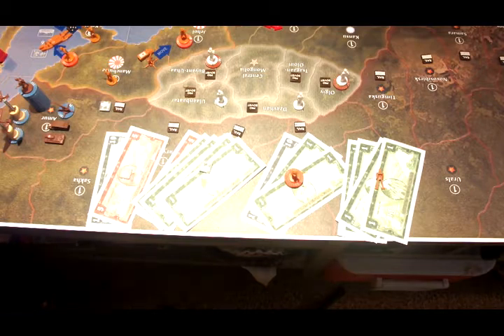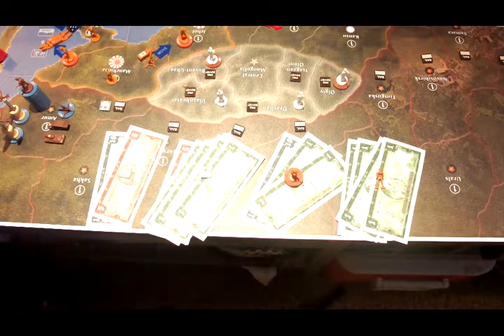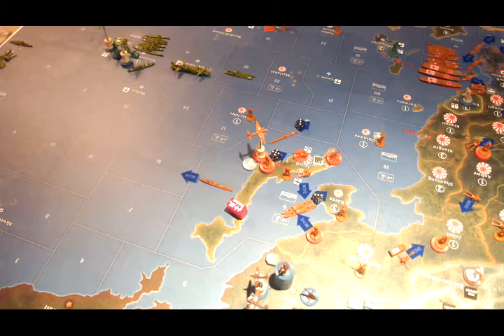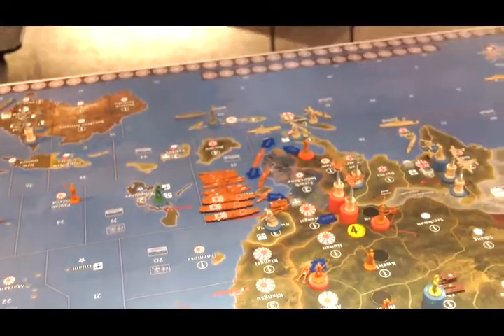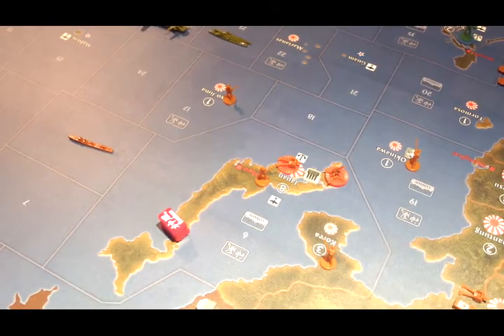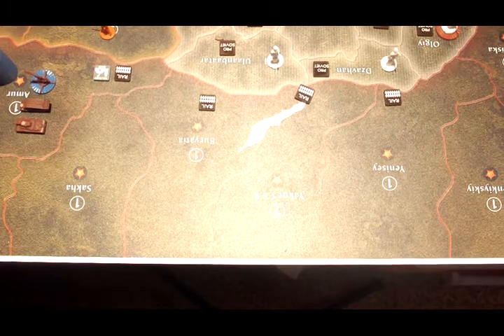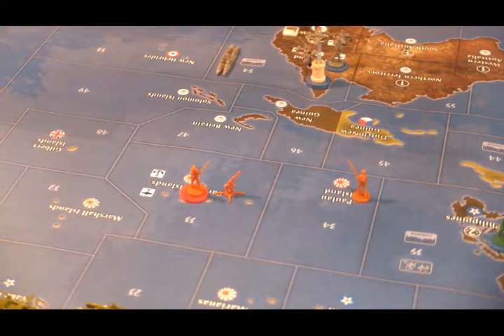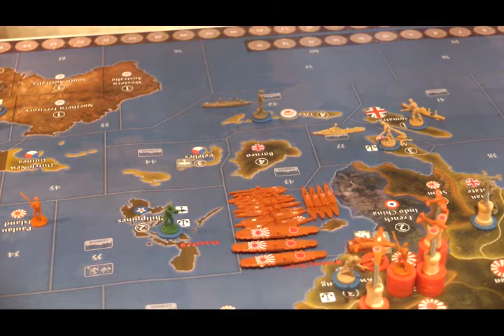Fifth YouTube Game - Hybrid 1942 Ruleset - Japan Turn 2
Japan continues to expand its influence in China, and it builds a naval base in Kwangsi to give its naval units more flexibility.  The troop buildup in Southeast Asia continues.